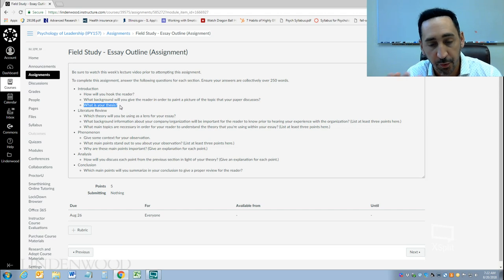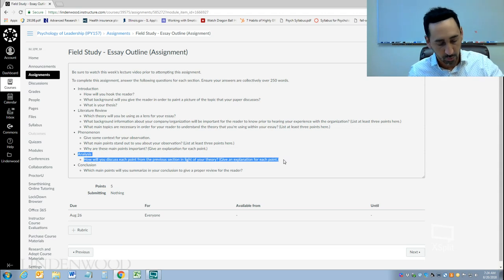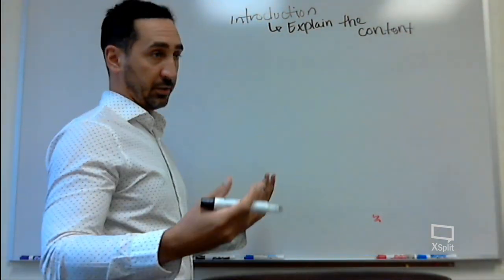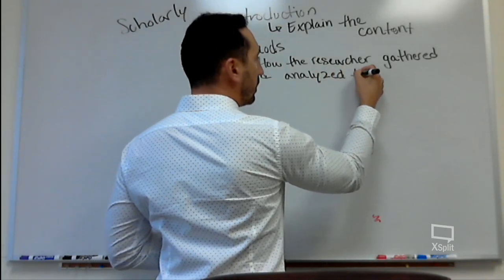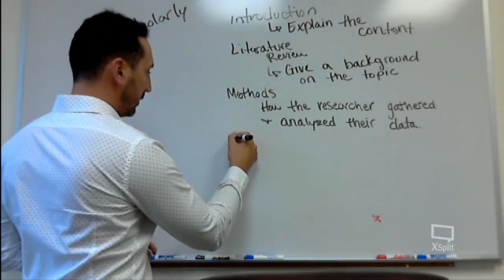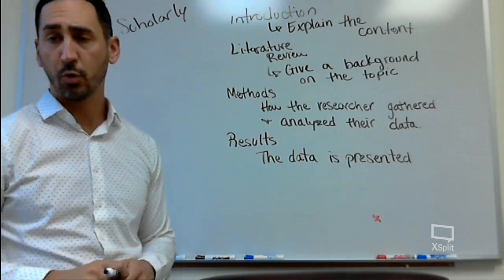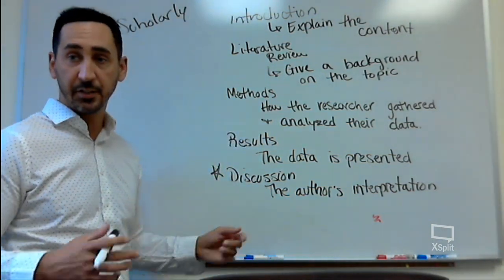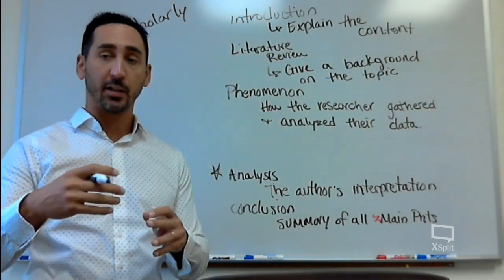Field Study Essay Outline Overview